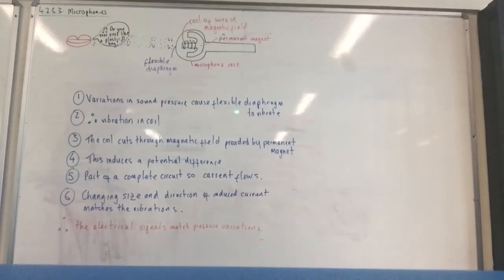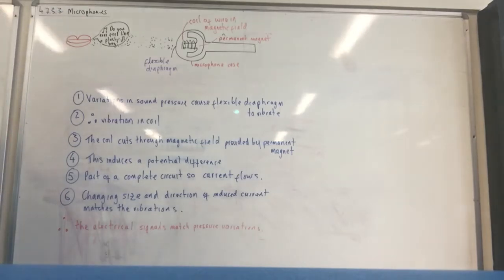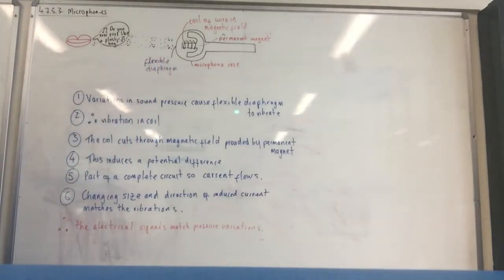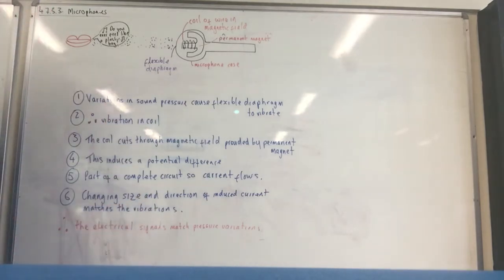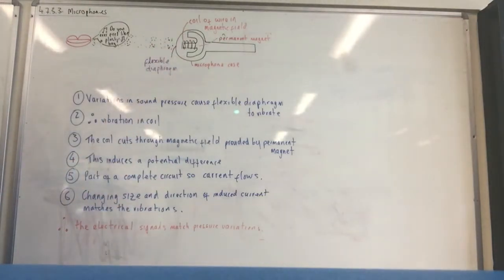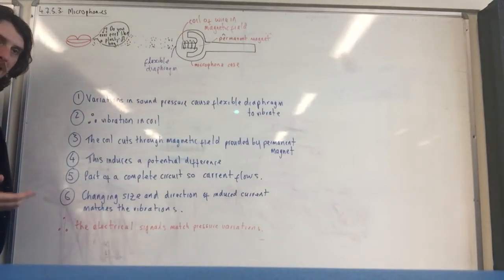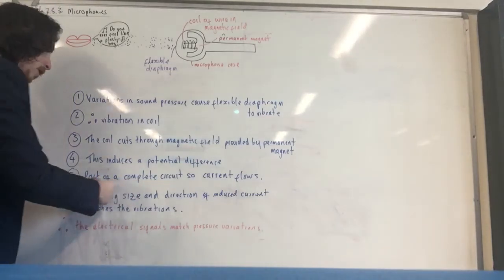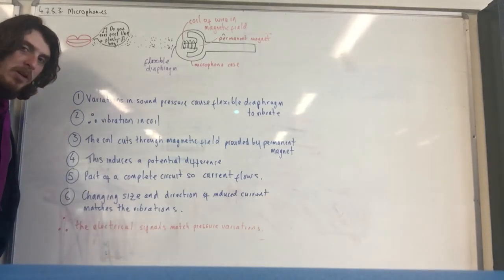AQA Physics P7 - 4.7.3.3 The Microphone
A look at how a moving coil microphone operates